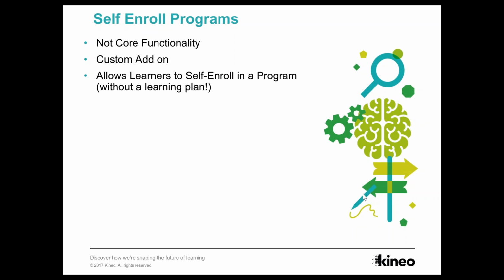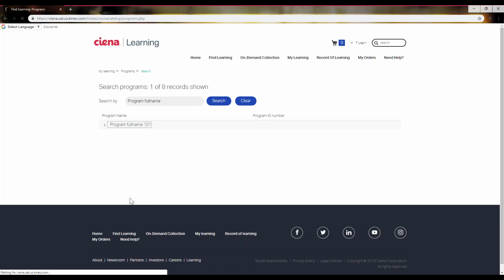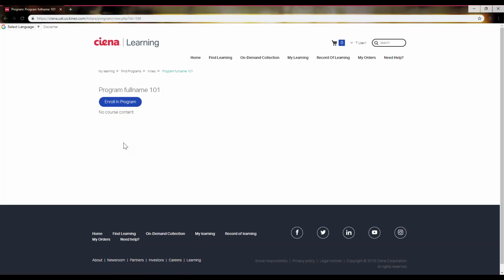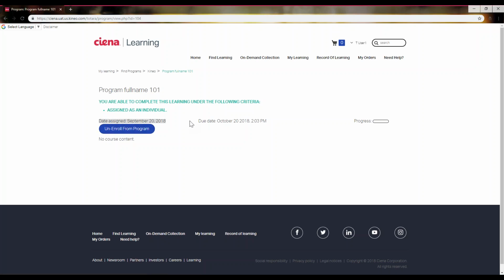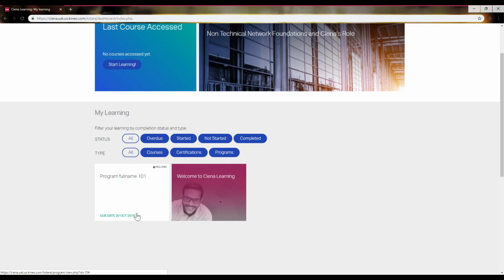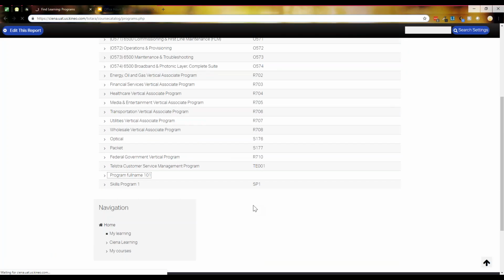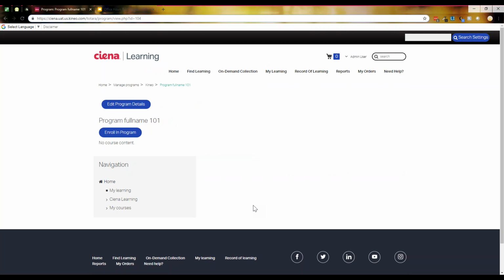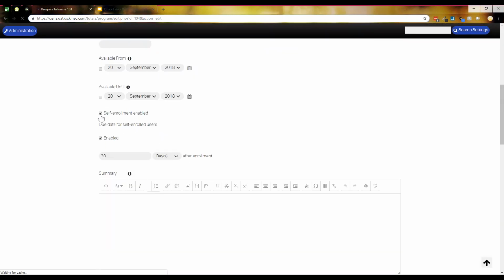Kineo Totara Office Hours - Self Enroll Programs